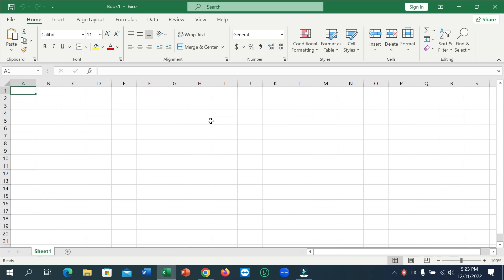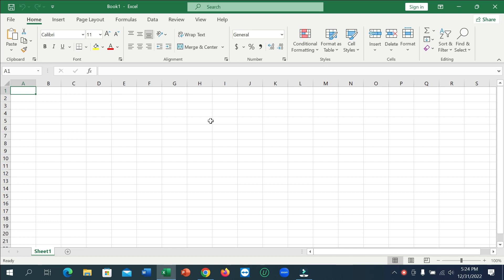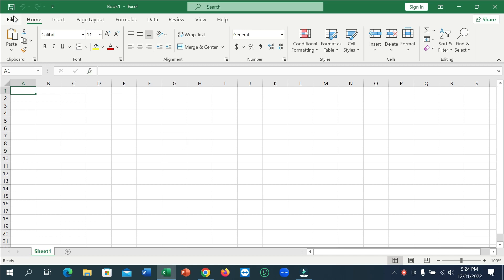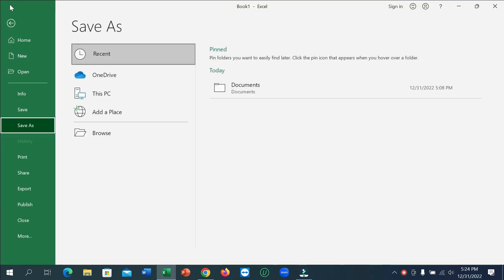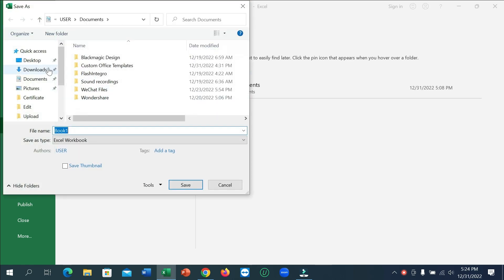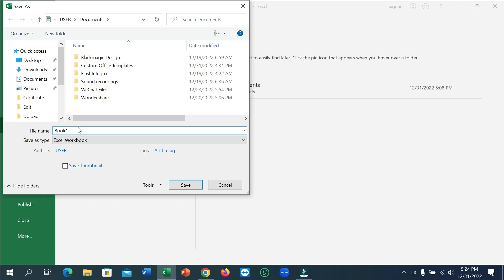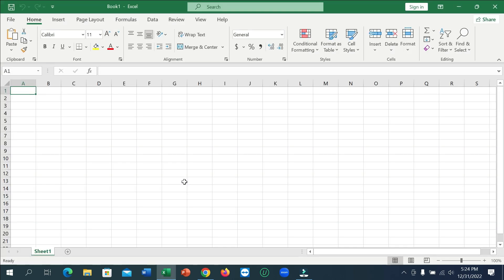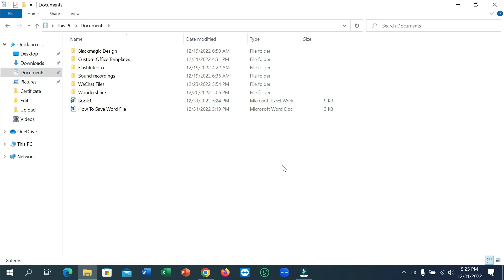How To Export Excel File